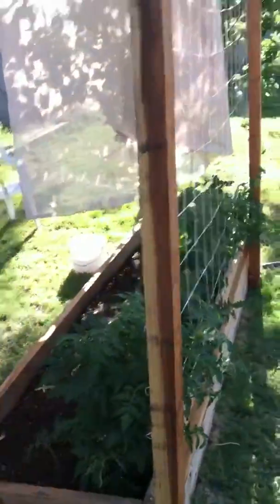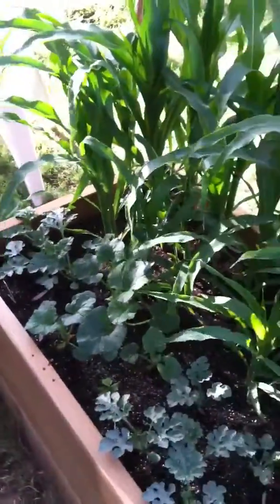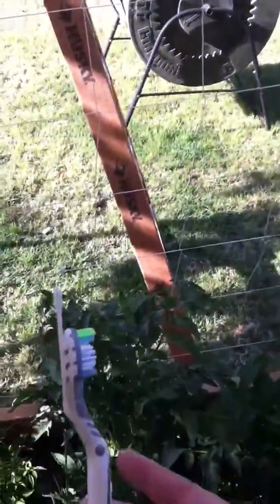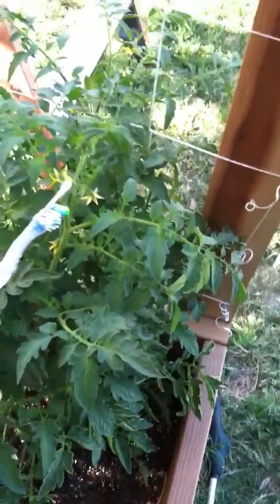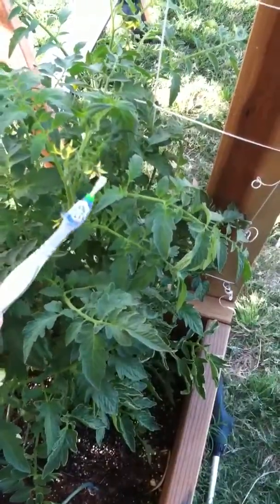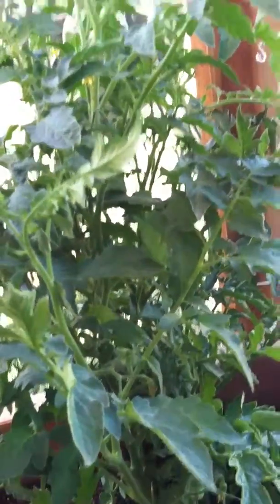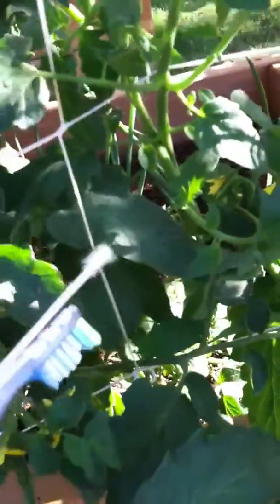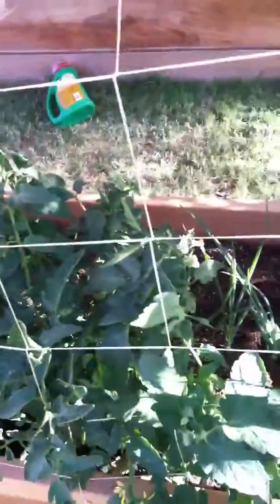Artificial insemination of a tomato plant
How I do it without bees